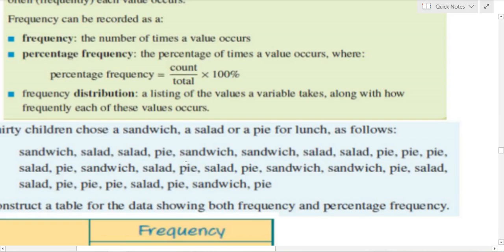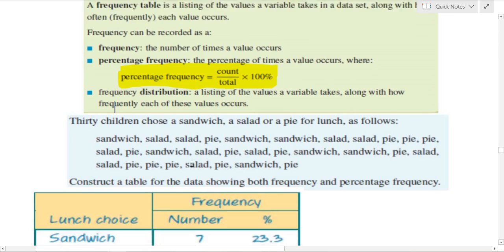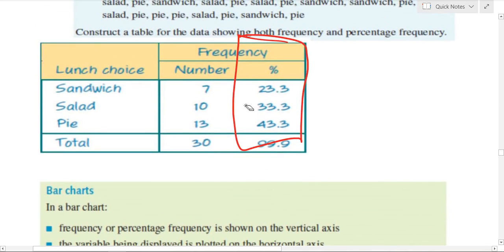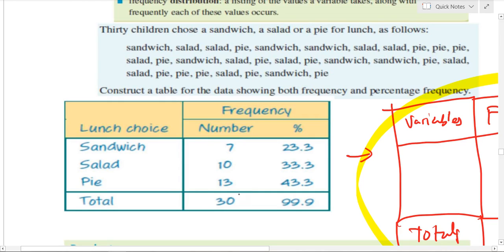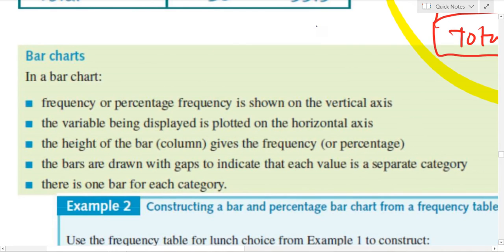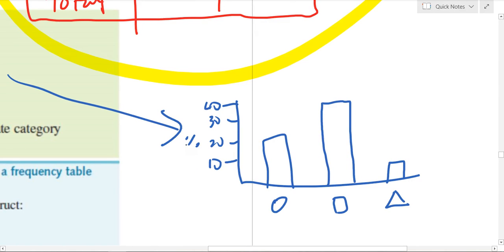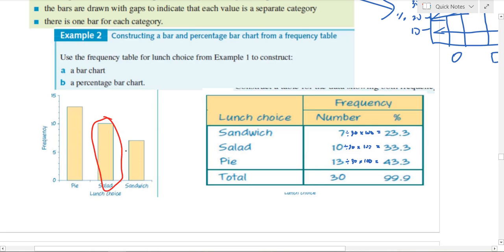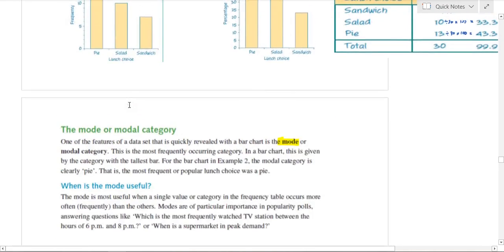2B - Frequency Tables